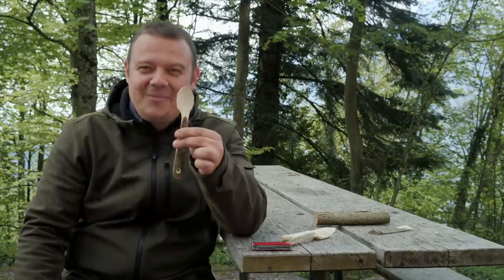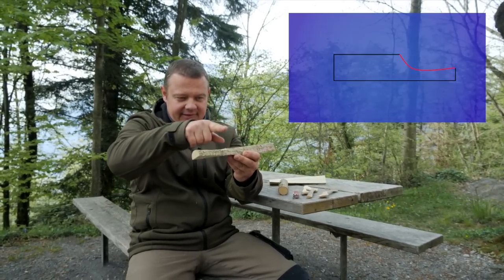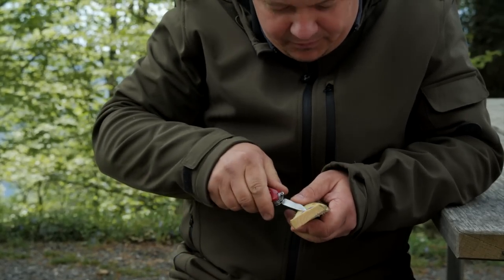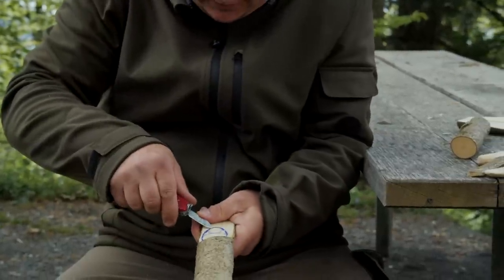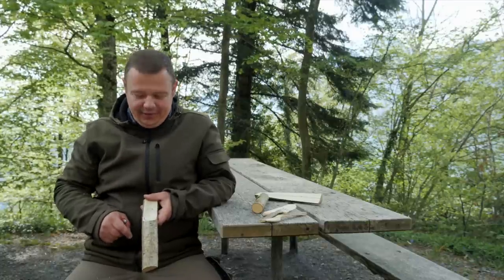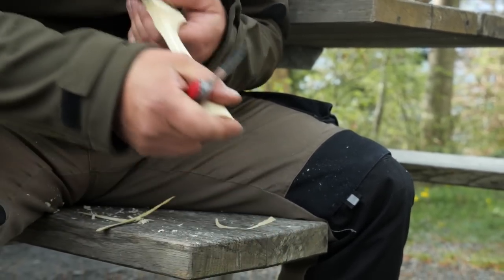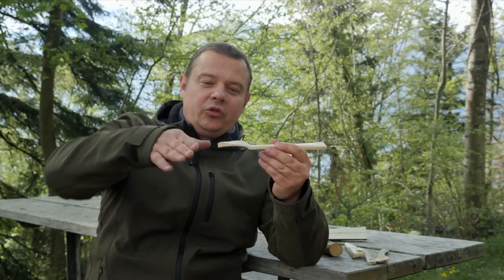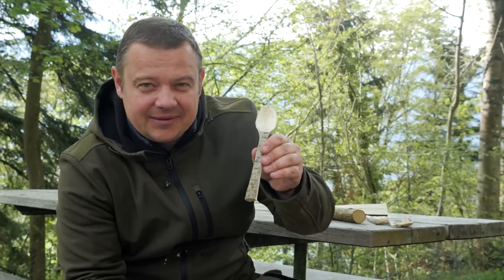How to carve a wooden spoon (for advanced) - cutlery set (3/3) - Victorinox Swiss Army Knife project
In this video e show you how to carve a wooden spoon for a cutlery set
for advanced.

Used Equipment:
Victorinox Huntsman